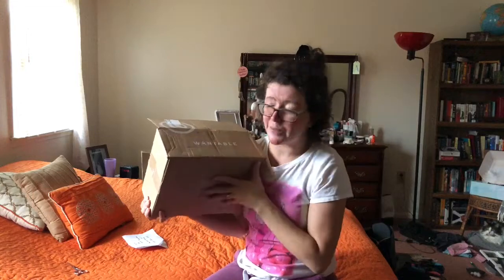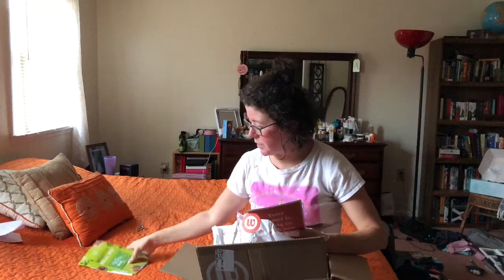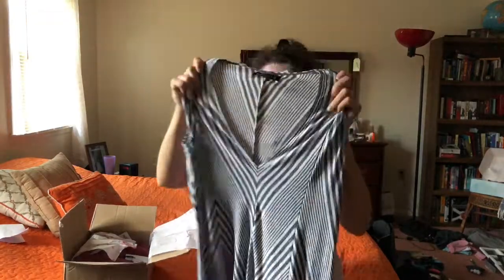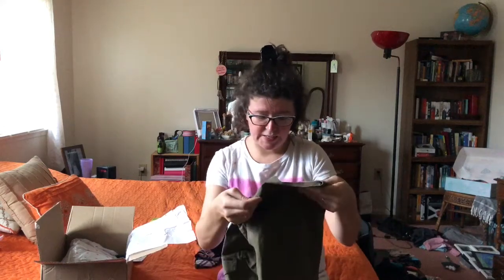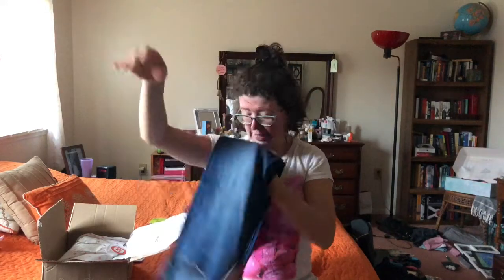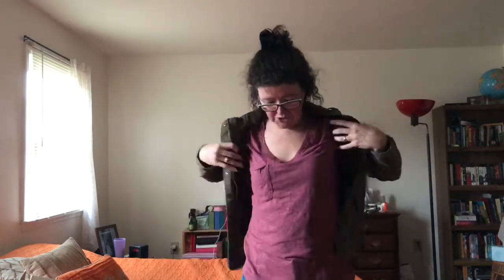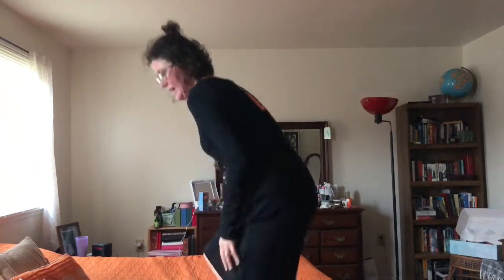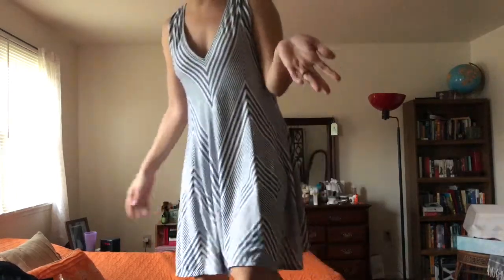Wantable Styling Subscription Try On + Unboxing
Wantable is a clothing subscription service you can have delivered ongoing, monthly, bi-monthly or seasonally. Each box is $20 which can be applied to anything you decide to keep!